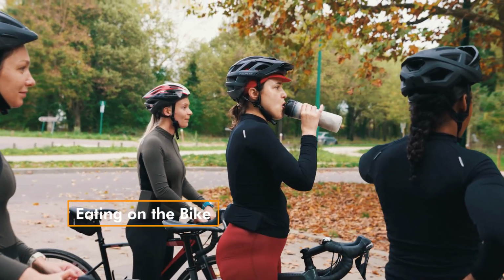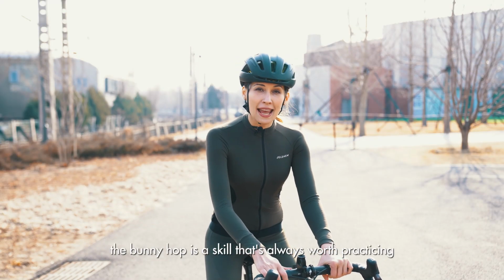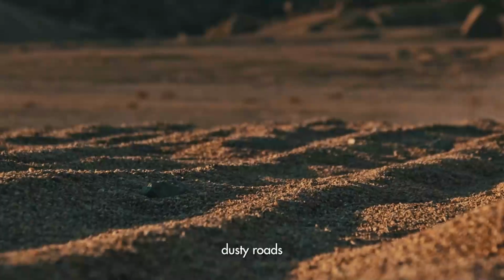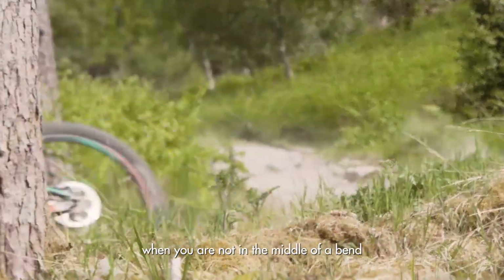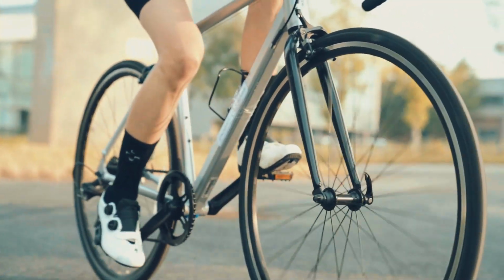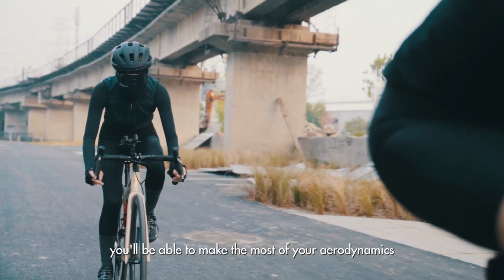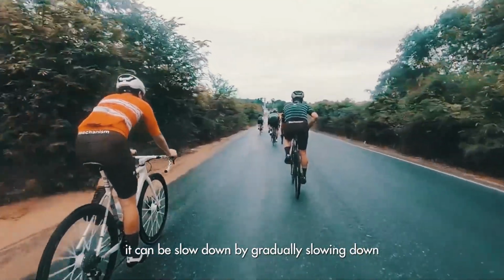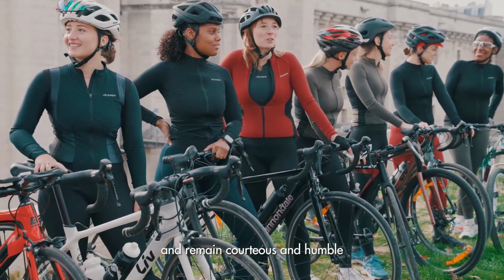5 Advanced Skills Every Cyclist Should Learn to Up your Game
Want o get to the next level of cycling?

It is the right time to start training. There is no wrong way to train, but mastering the following tips and tricks can help you conquer the road better, and faster.